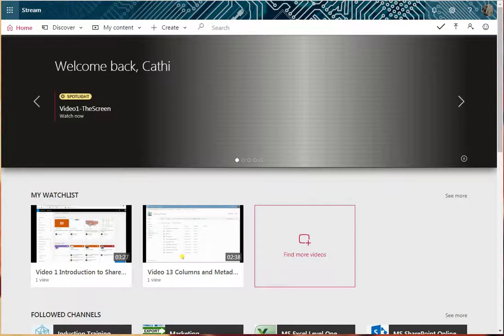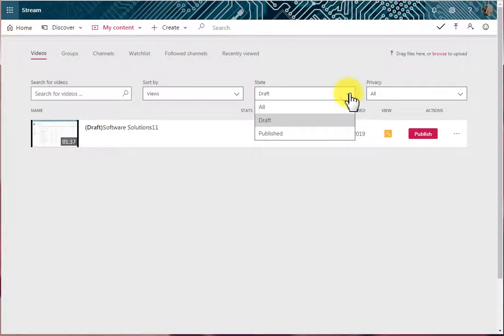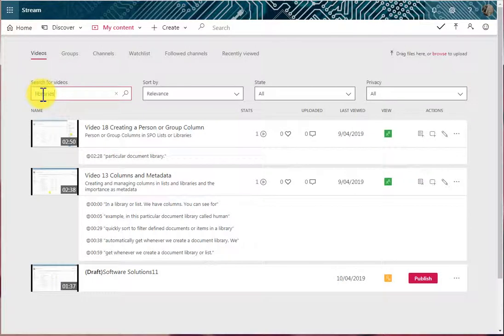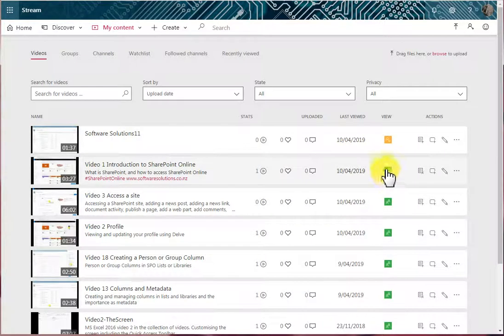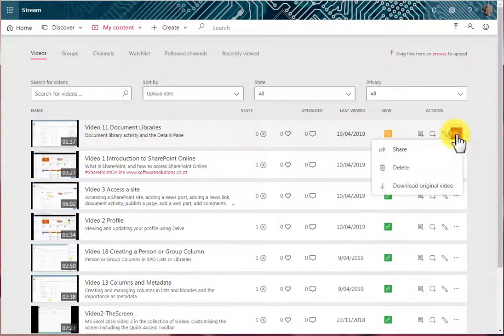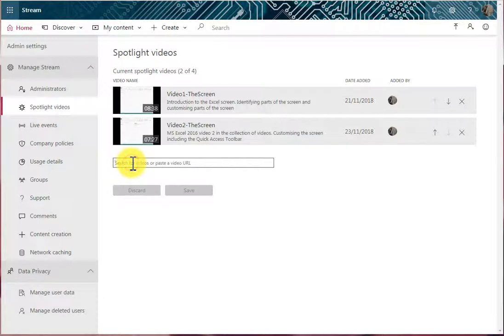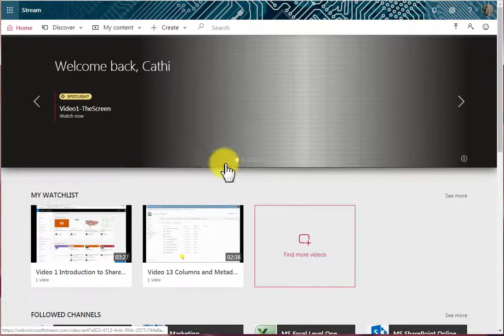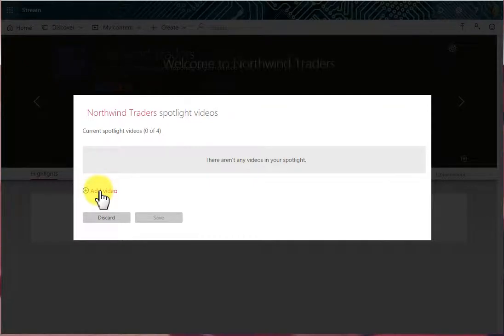Video 10 Microsoft Stream Manage Videos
Sort, Filter, Search, Edit, Download and Spotlight Videos